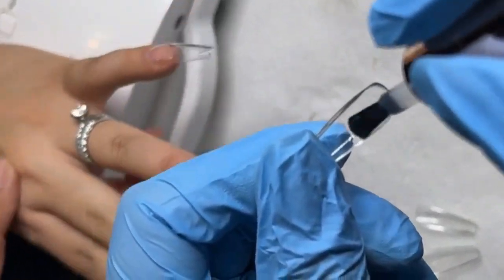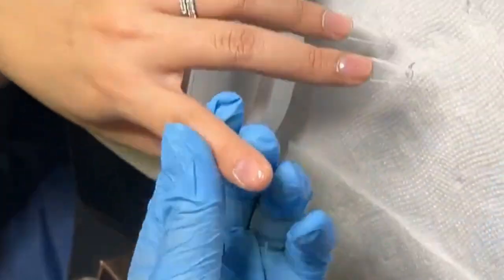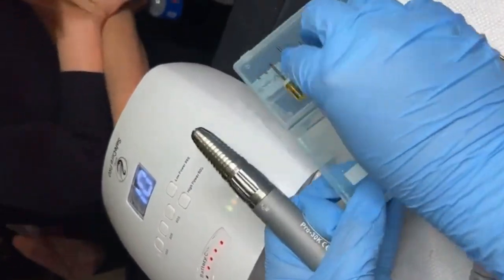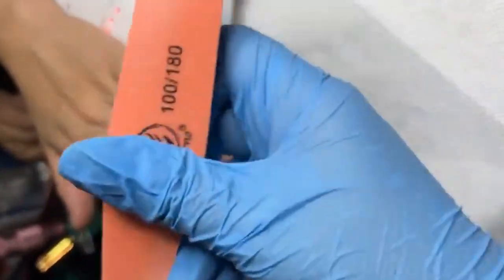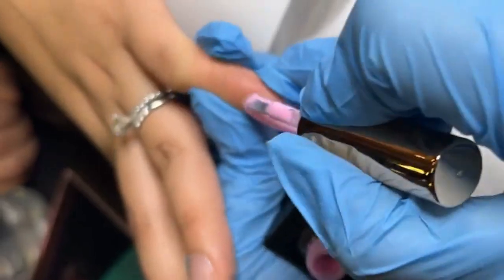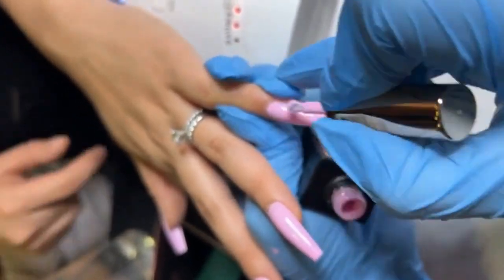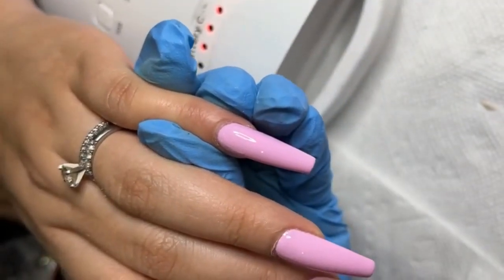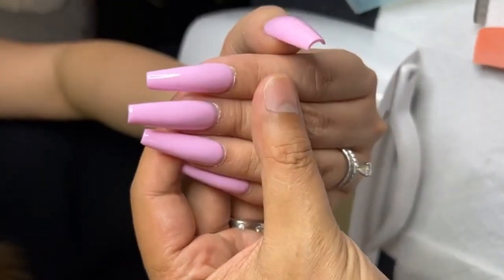Full coverage gel extension with jade tang the imperial room || Nail Dad - Thuc Nguyen Nail Art 2021